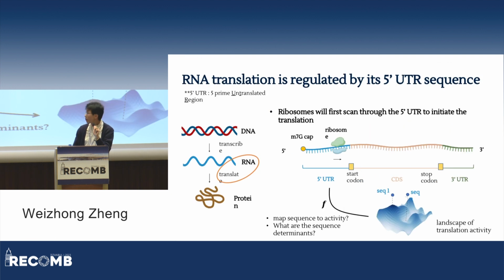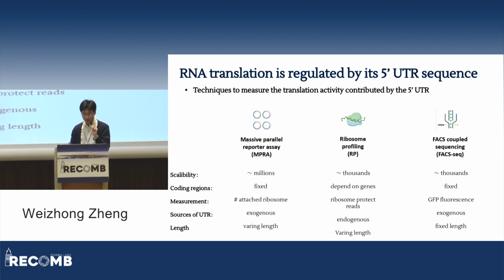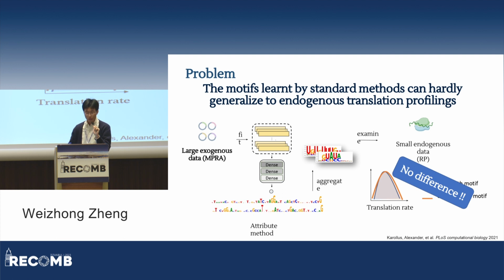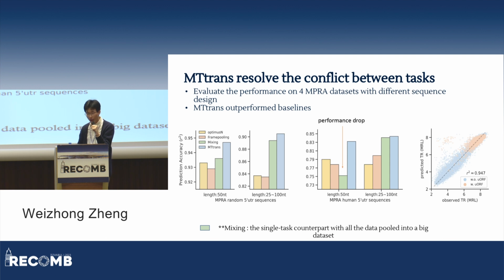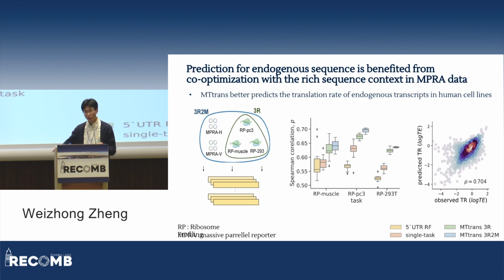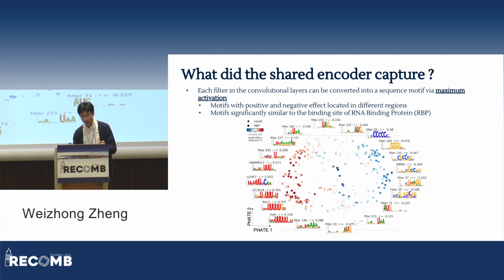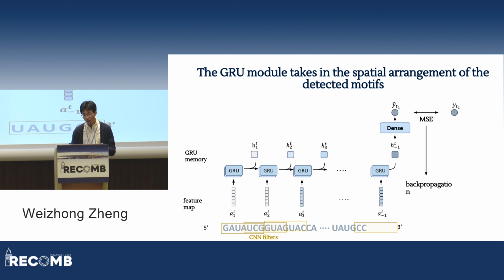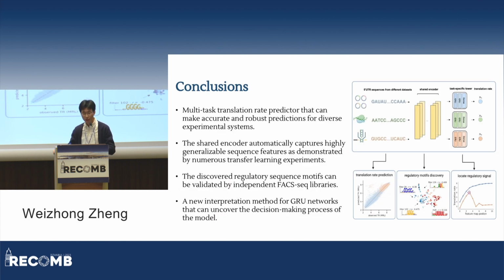W Zheng. Translation rate prediction and regulatory motif discovery with multi-task learning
"Translation rate prediction and regulatory motif discovery with multi-task learning" by Weizhong Zheng, John H.C. Fong, Yuk Kei Wan, Athena H.Y. Chu, Yuanhua Huang, Alan S.L. Wong and Joshua Ho

Abstract:
Many studies have found that sequence in the 5' untranslated regions (UTRs) impacts the translation rate of an mRNA, but the regulatory grammar that underpins this translation regulation remains elusive. Deep learning methods deployed to analyse massive sequencing datasets offer new solutions to motif discovery. However, existing works focused on extracting sequence motifs in individual datasets, which may not be generalisable to other datasets from the same cell type. We hypothesise that motifs that are genuinely involved in controlling translation rate are the ones that can be extracted from diverse datasets generated by different experimental techniques. In order to reveal more generalised cis-regulatory motifs for RNA translation, we develop a multi-task translation rate predictor, MTtrans, to integrate information from multiple datasets. Compared to single-task models, MTtrans reaches a higher prediction accuracy in all the benchmarked datasets generated by various experimental techniques. We show that features learned in human samples are directly transferable to another dataset in yeast systems, demonstrating its robustness in identifying evolutionarily conserved sequence motifs. Furthermore, our newly generated experimental data corroborated the effect of most of the identified motifs based on MTtrans trained using multiple public datasets, further demonstrating the utility of MTtrans for discovering generalisable motifs. MTtrans effectively integrates biological insights from diverse experiments and allows robust extraction of translation-associated sequence motifs in 5’UTR.